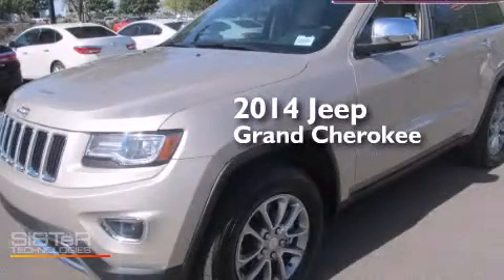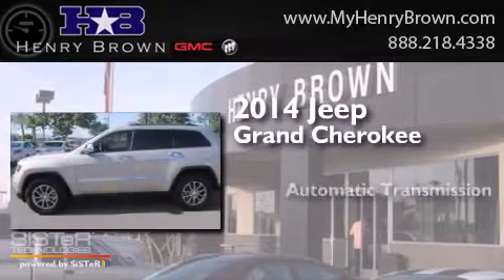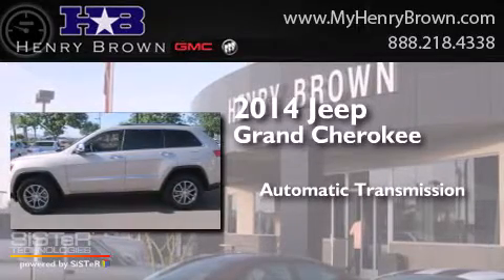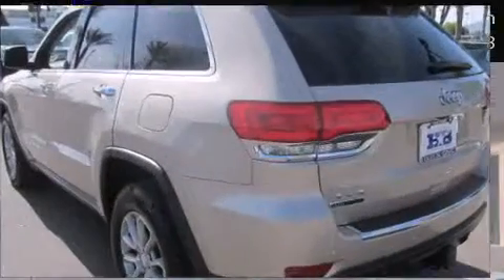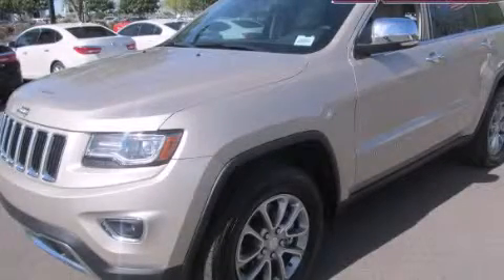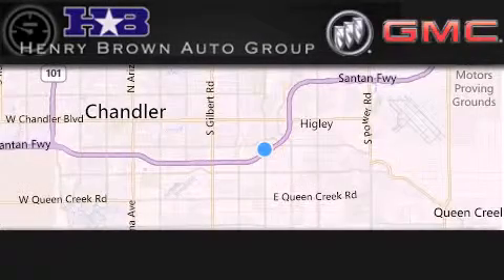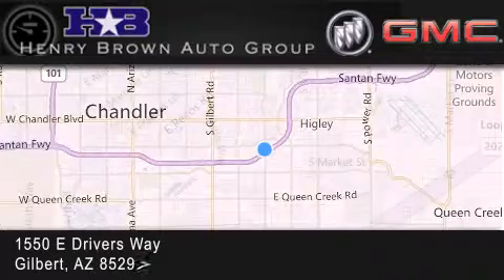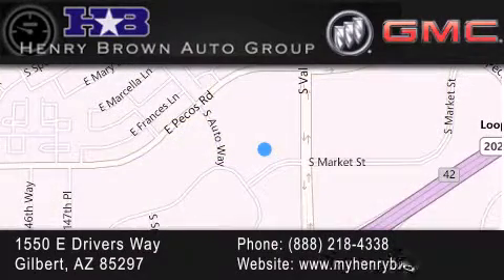2014 Jeep Grand Cherokee Phoenix AZ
Year : 2014
 Make : Jeep
 Model : Grand Cherokee
 Engine : 3.0L V6 Diesel
 Trans . : Automatic
 Exterior : Gold
 Miles : 4,525
 Interior : Beige/Brown
 Stock : 4T889A

 1550 E. Drivers Way